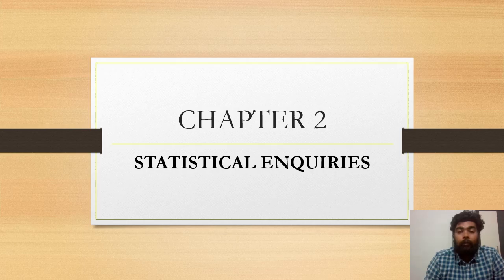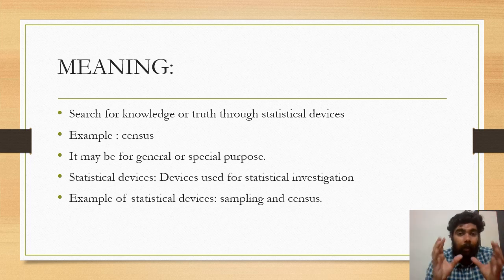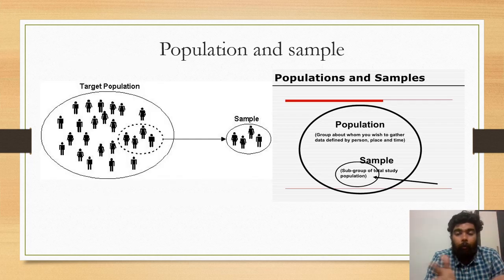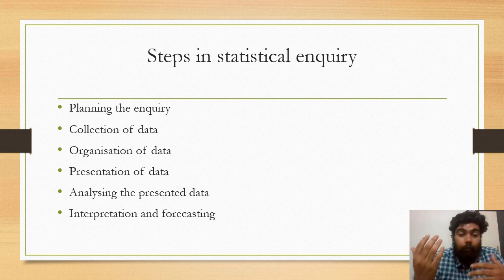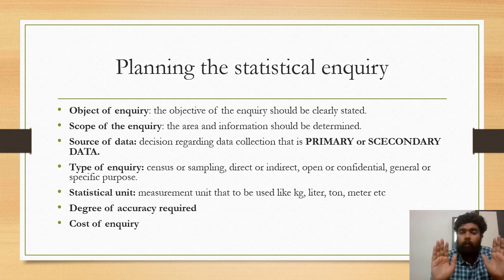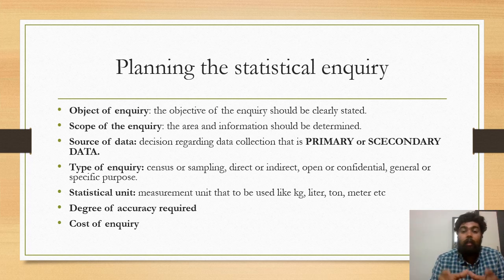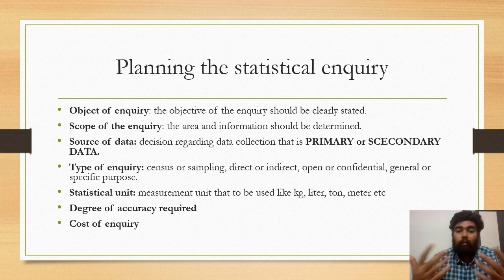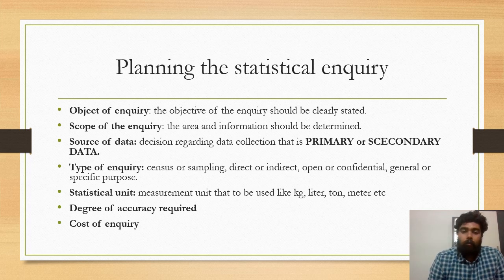BASIC NUMERICAL SKILLS CHAPTER 2 - STATISTICAL ENQUIRIES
BASIC NUMERICAL SKILLS- STATISTICAL ENQUIRIES CHAPTER 2- CALICUT UNIVERSITY